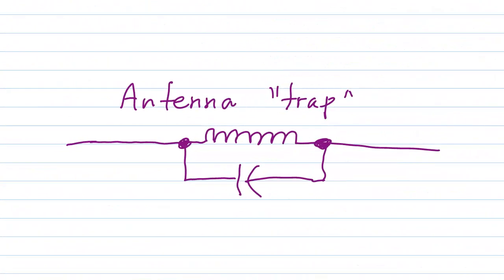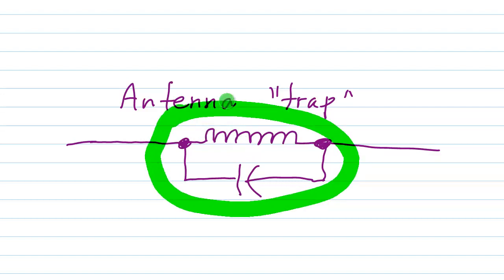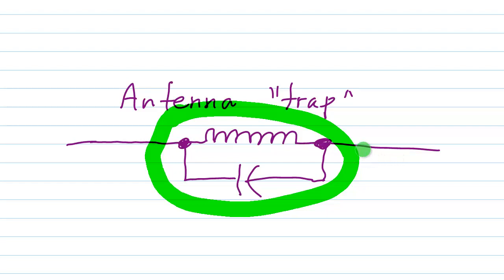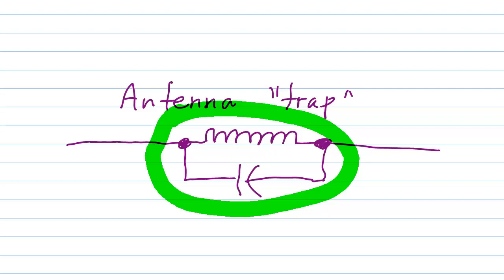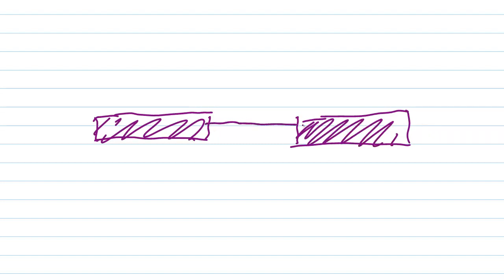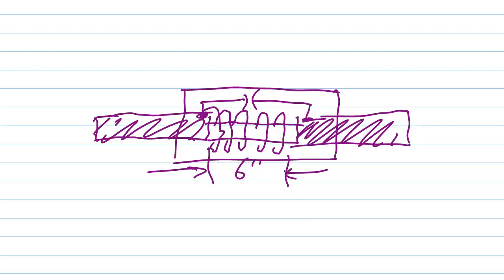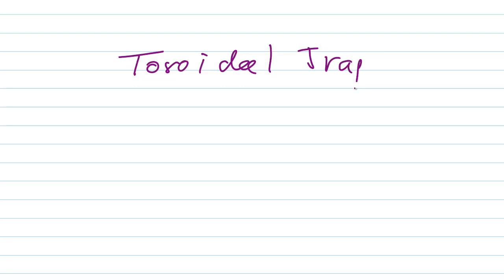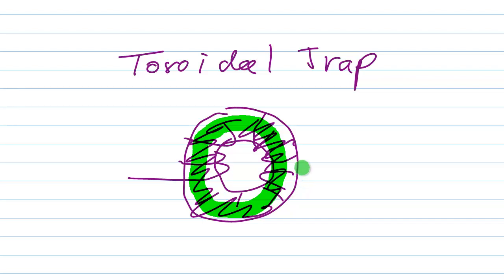Toroidal Traps for Radio Antennas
Variation on a common multiband antenna design.